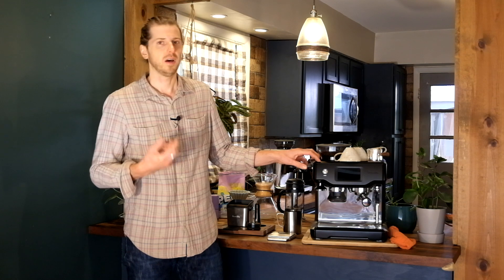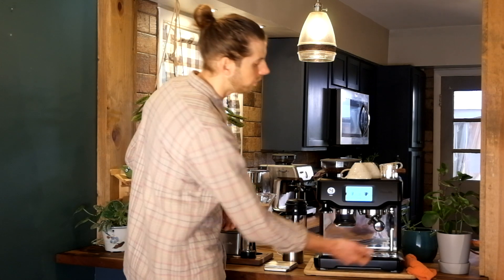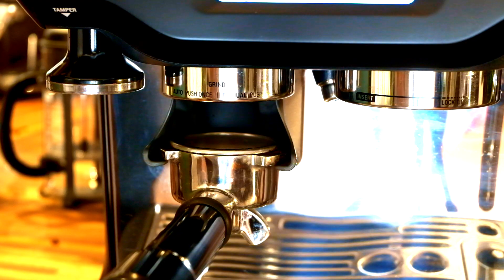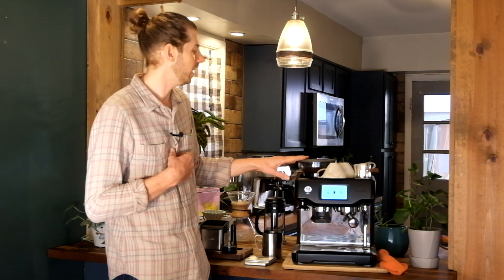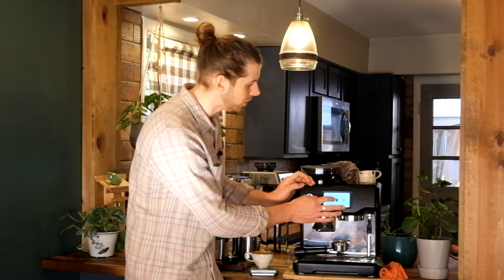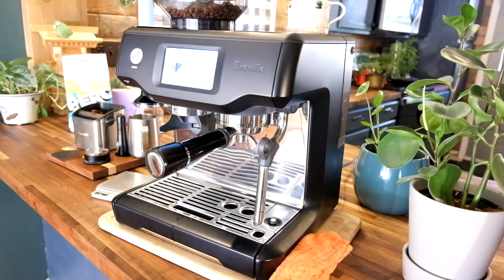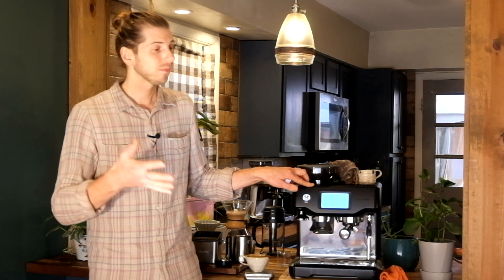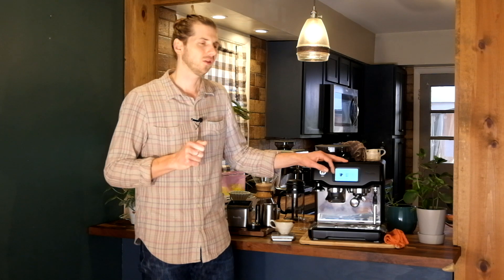Breville Barista Touch Review: Is It Worth it?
Let's review the features, pros, and cons of the Breville Barsita Touch. Can you make great espresso and cappuccinos using this machine? Who should buy it?

The Breville Barista Touch is higher tech option in the Barista series of machines. It has many of the same features as the Barista Pro, including a 3 second heat up time, adjustable brew temperature, and a built-in grinder with 30 settings.
The Touch adds on a touch screen with built in tutorials, easy to access settings, and savable recipes. It also incorporates an automatic steam wand that will steam your milk to the desired temperature and froth level.
Does it work well? Can it steam milk as good as a barista? Most importantly, is it worth your money?

00:00 Introduction
00:33 Machine Overview
02:58 What Do You Get?
04:08 Espresso Test
05:28 Making Cappuccinos
07:10 Who is it for?
08:37 Is it Worth it?
09:35 Connect With Me

If you need any advice on picking out the right espresso setup for your budget/needs chat with me here:

If you're looking for good coffee in Tokyo:
for an archive of some of Tokyo's best coffee. You can read about the people behind the cafes and what makes them so passionate about specialty coffee.